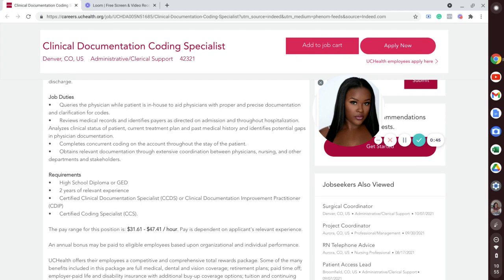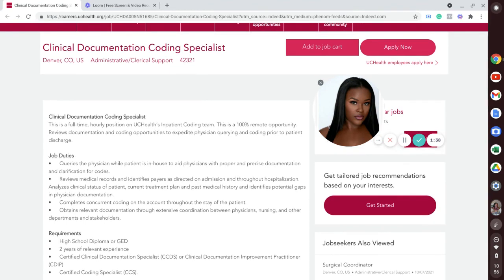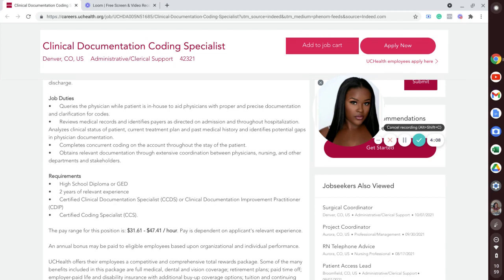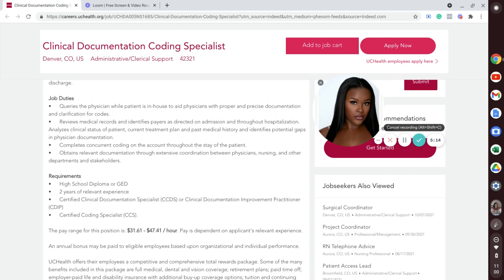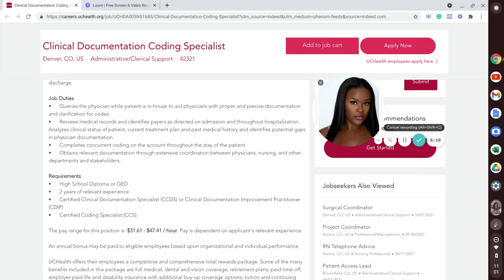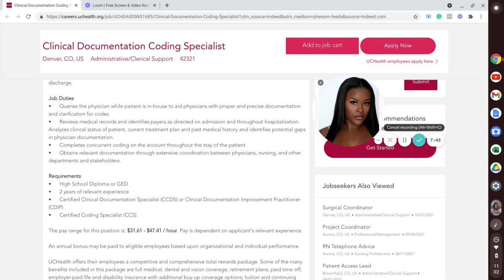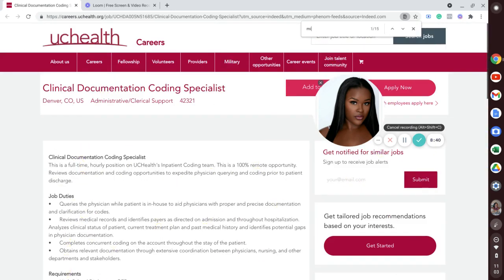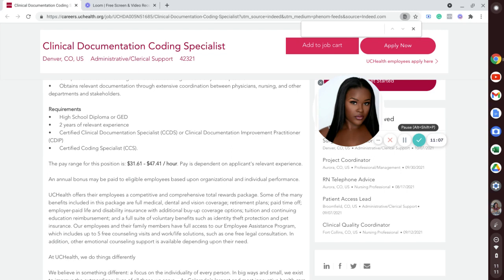Clinical Documentation Coding Specialist| Remote| RN NOT Required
Do you have an intentional career strategy? Are you using a targeted resume with all your resume submissions?

[LINKS TO MY CAREER RESOURCES BELOW:]

[LINK TO JOB POSTING]

UC Health - Clinical Documentation Coding Specialist

Please Note: If the job is filled, the link to the job posting will no longer work. Employers have the option to remove job posts when they are filled, if they decide to edit it, or if they decide they do not want to hire for the position anymore. If the job lead is no longer on the website anymore, simply continue to search for other jobs in your desired area.